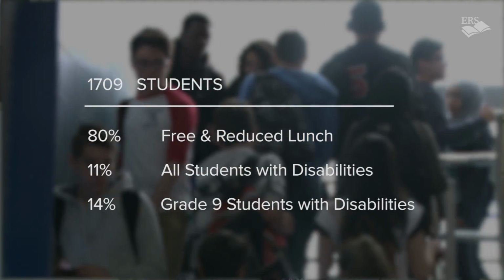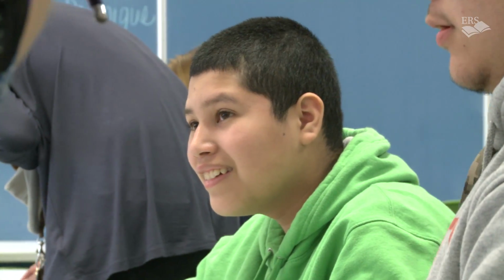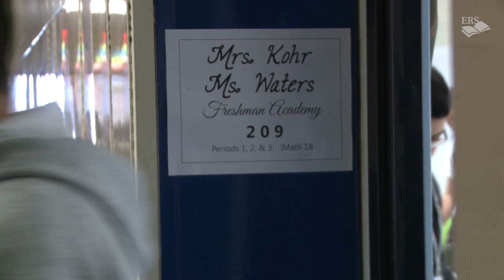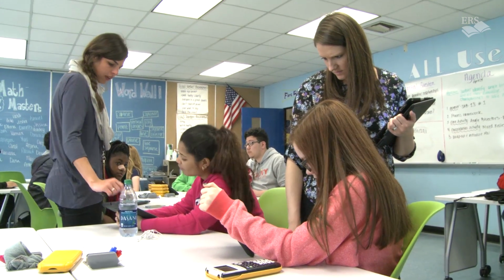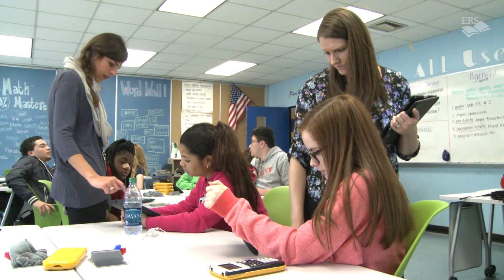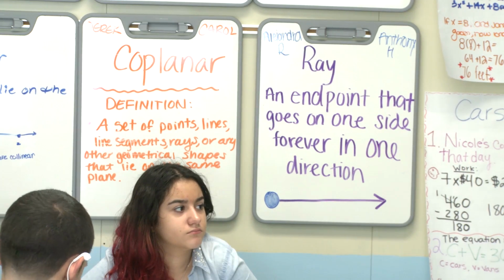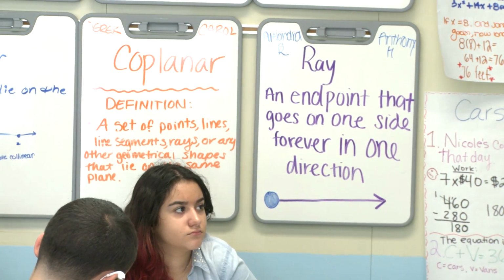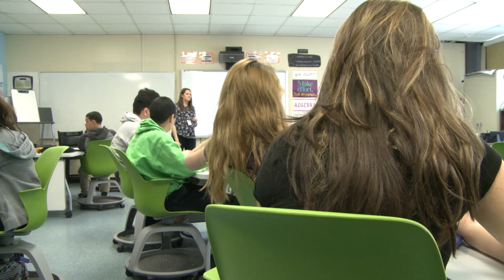Co-Teaching at Revere High School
See how Revere High School, located just outside Boston, MA, is successfully addressing its disabled population using the co-teaching method.